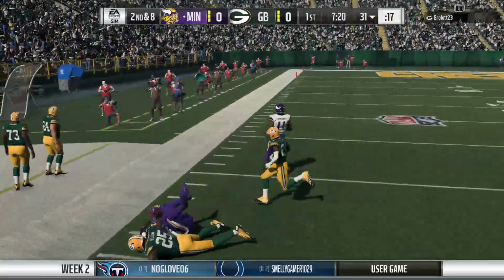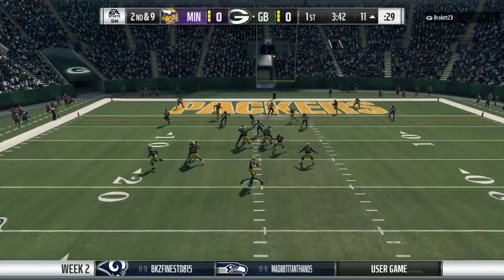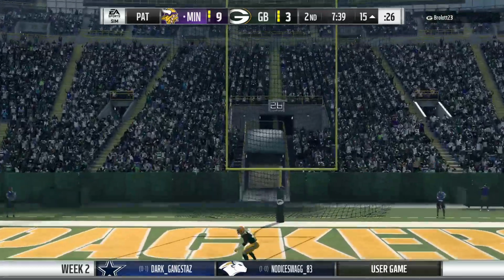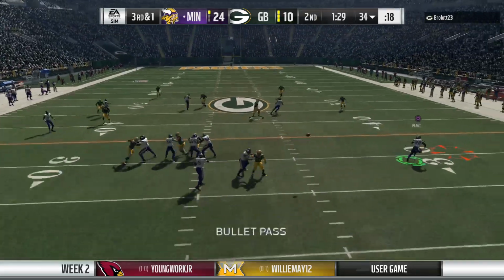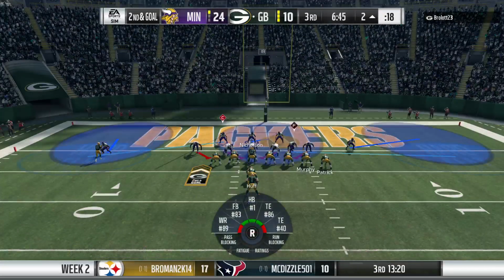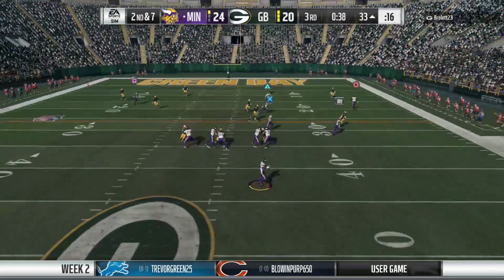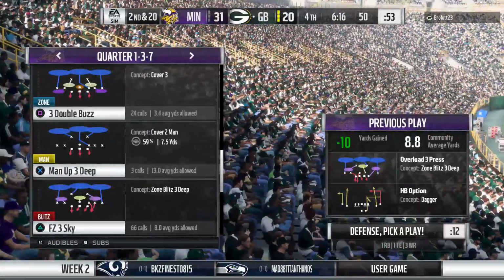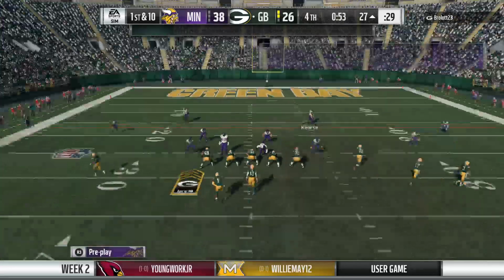SLAM 2021 Season Week 2 - Vikings @ Packers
Sports game fanatic. Majority of my videos will be from online Madden leagues I either run or am apart of. Various gameplay videos from NBA 2K MyPlayer/MyPark/Pro-Am, and MLB The Show. Occasional gameplay from other games.